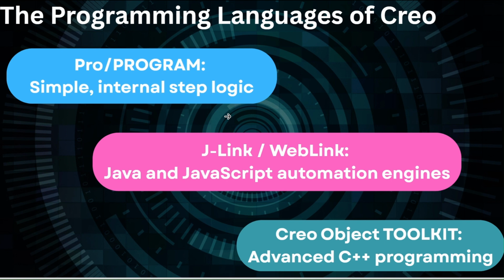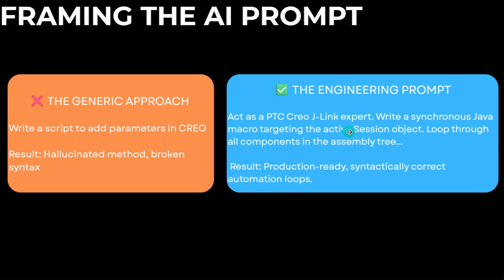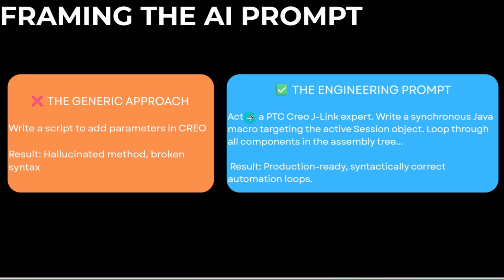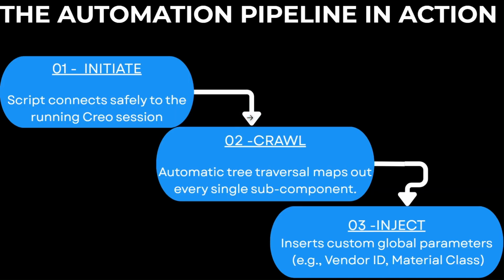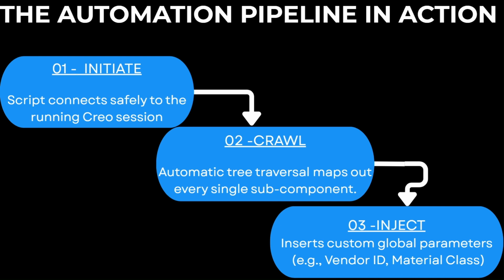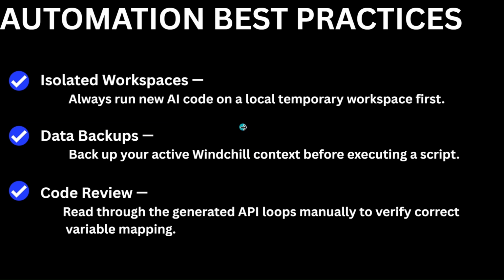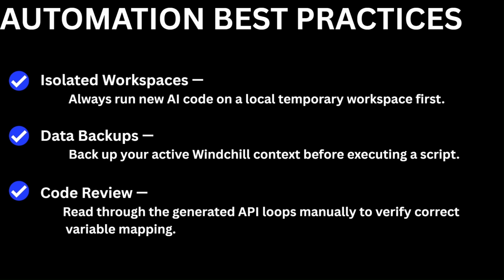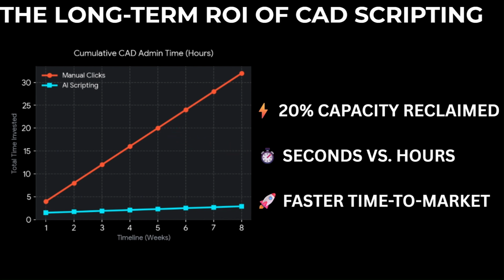I Used ChatGPT to Automate Repetitive Tasks in PTC Creo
Stop wasting hours on manual, repetitive administrative tasks inside your CAD software. In this technical walkthrough, we break down exactly how mechanical engineers can use ChatGPT and Claude to write automated macros and scripts for PTC Creo.

We cover the foundational API environments, the exact prompt structures required to get error-free code, and best practices for debugging AI scripts safely.

📍 TIMESTAMPS:
 - The Problem: Manual CAD Admin
 - The 3 Coding Languages of Creo
 - Prompt Engineering for CAD APIs
 - Live Use Case: Auto-Generating Metadata
- Debugging and Safety Guardrails
- Long-Term Automation ROI
- How to Work with Engineered.AI

💡 WHAT IS ENGINEERED.AI?
We provide tactical, high-impact briefings at the intersection of mechanical engineering, product lifecycle management (PLM), and artificial intelligence.

📧 ENTERPRISE CONSULTING & SERVICES:
Looking to aggressively accelerate your team's engineering velocity? We design, test, and deploy secure J-Link pipelines, automated parameter syncs, and Windchill AI-readiness architectures tailored precisely to your enterprise product lines.